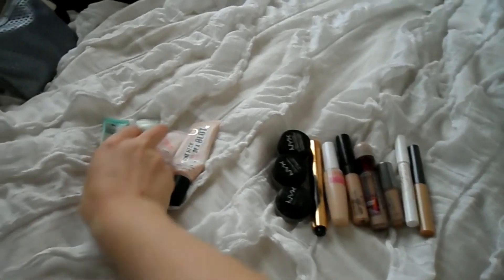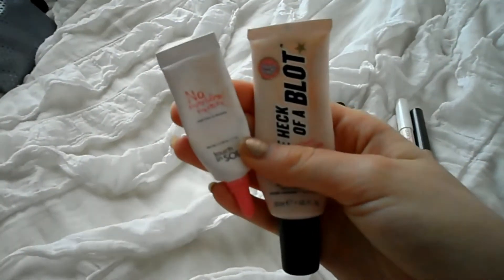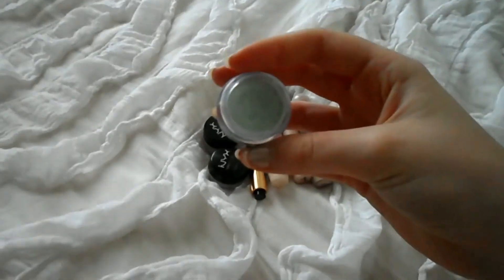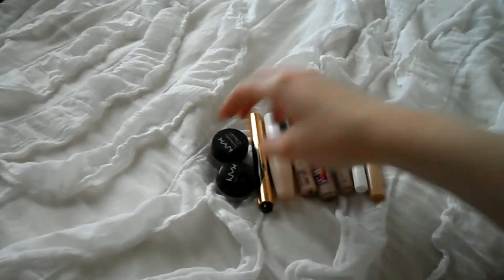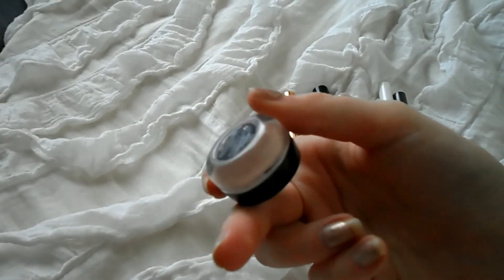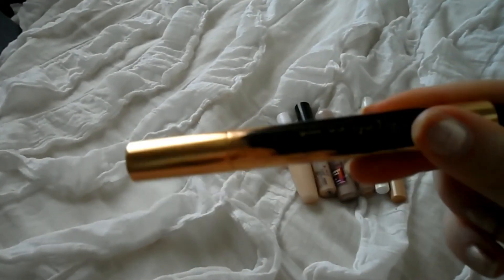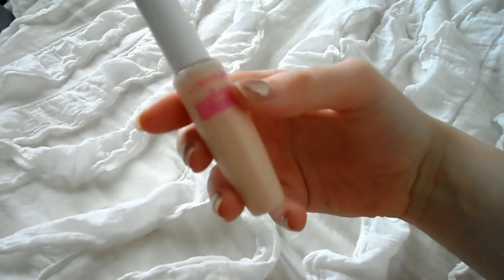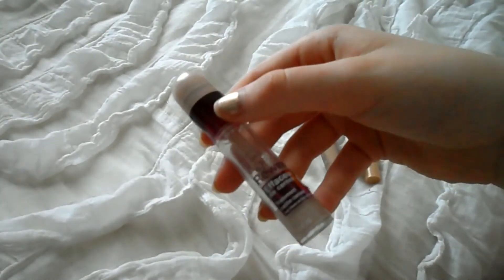CLEARING OUT MY MAKEUP COLLECTION | DECLUTTER PART 1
Hi guys, sorry there's no intro or outro for this video, I honestly didn't feel like filming my face today. Anyway, here's part one of my makeup collection declutter. Part two will be up next month.
Everything I'm getting rid of will be given to friends or family if it still useable and not too old.